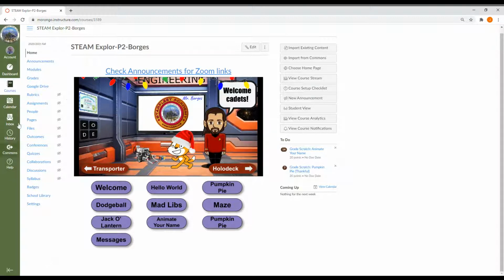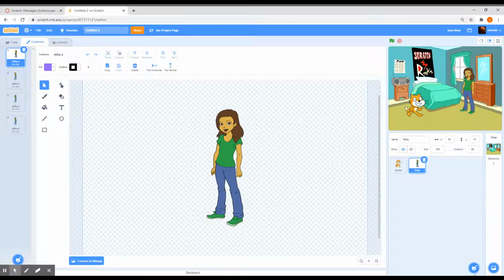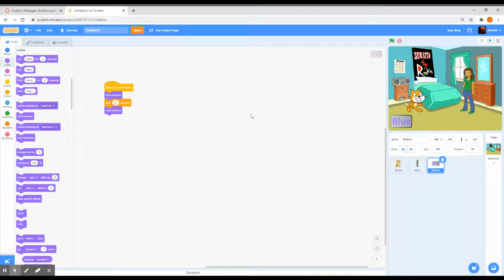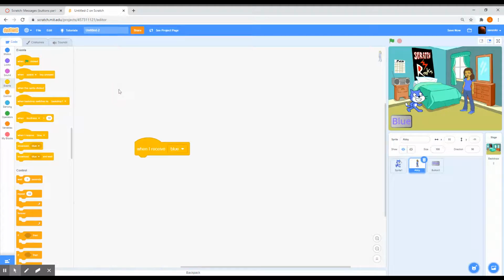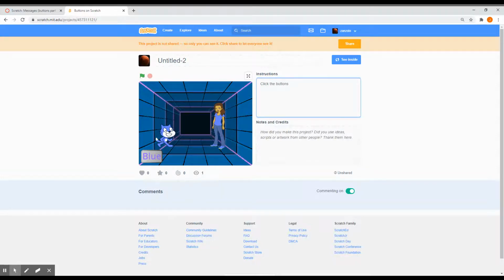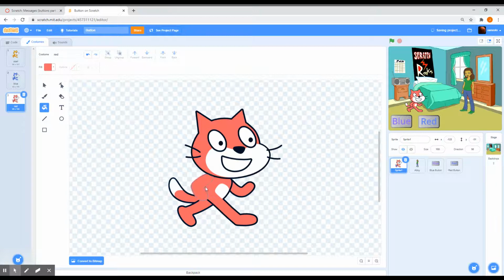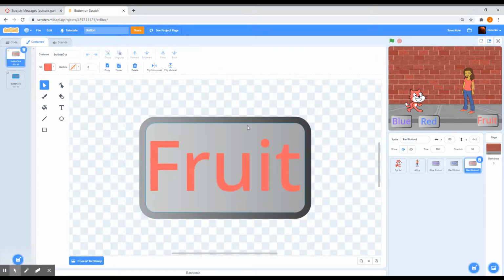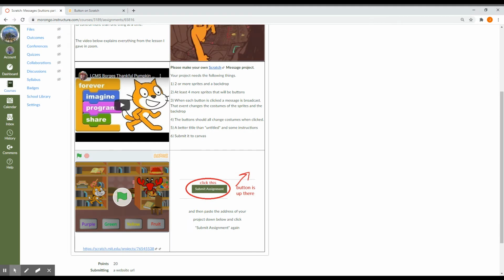LCMS Borges - Scratch - Messages